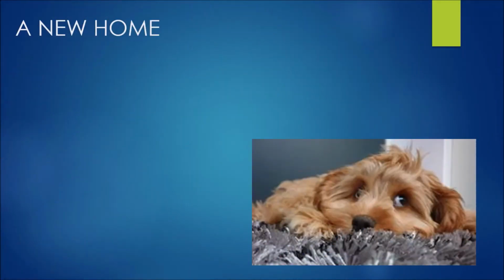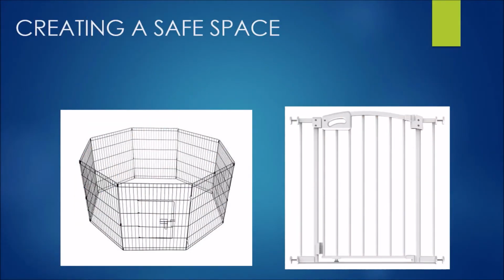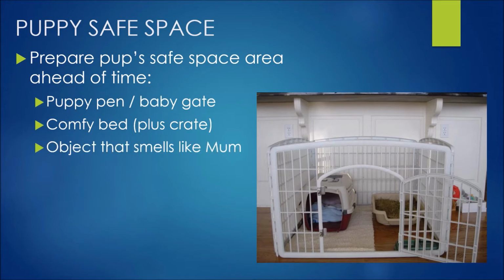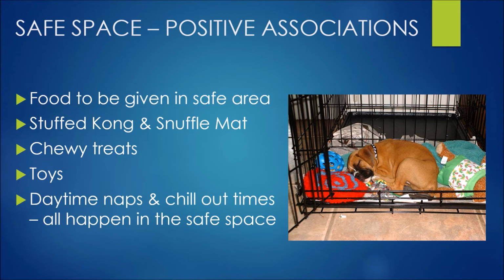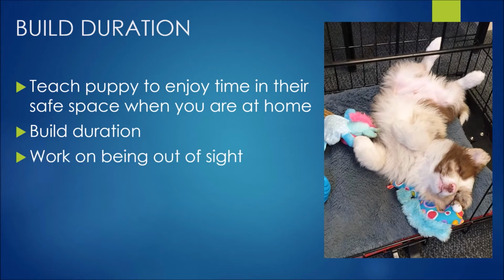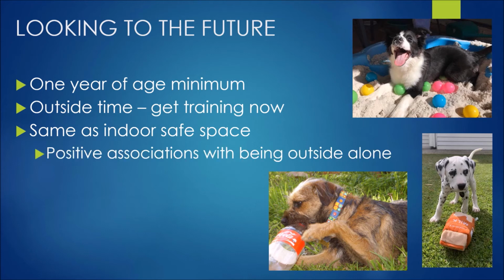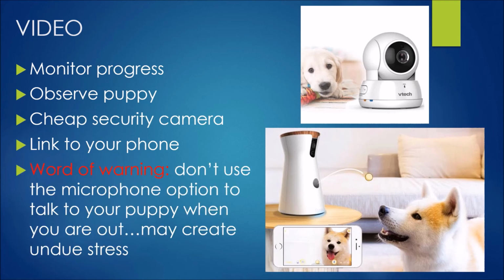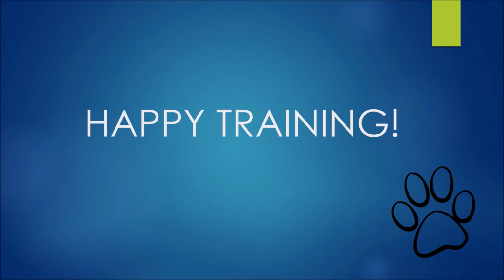IMDT Puppy Independence